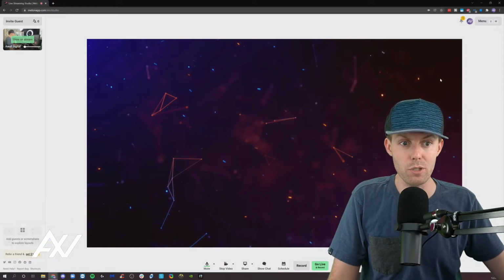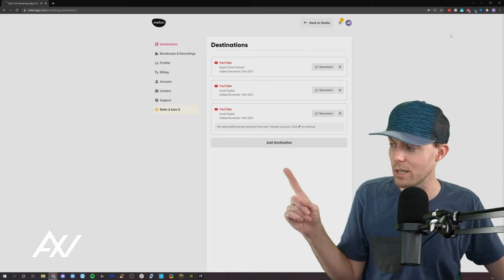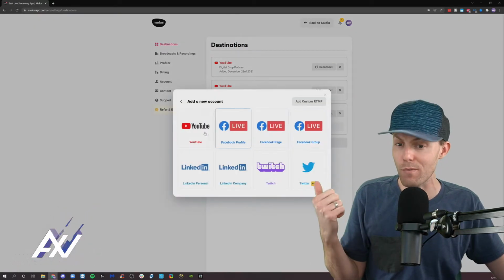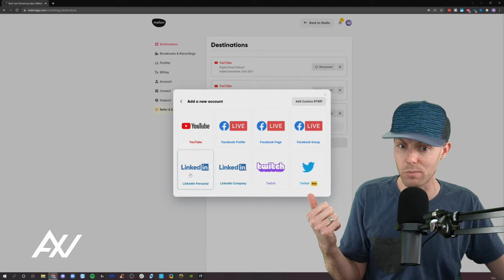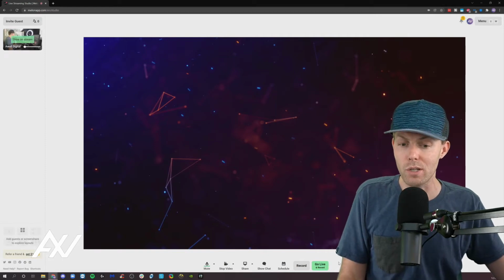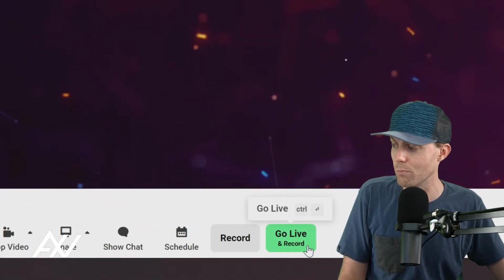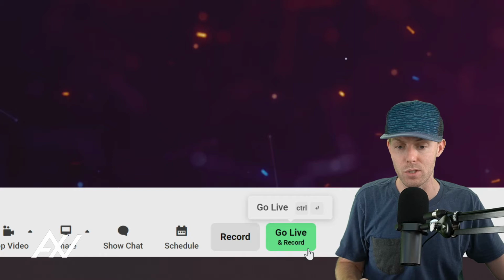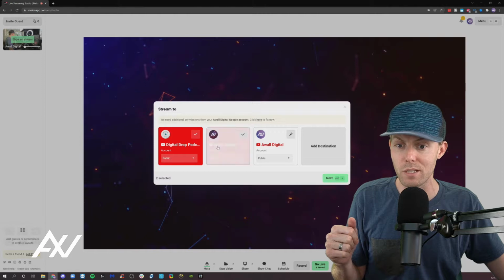Melon: How To Go LIVE & Multistream (Streamlabs Live Streaming App)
I'll show you how to go live and multistream with Melon, Streamlab's live-streaming app!
TIMESTAMPS
00:00 Intro - How To Go LIVE & Multistream with Melon
00:19 How To Go LIVE & Multistream with Melon
07:54 Outro
Some of these links go to one of my websites and some are affiliate links where I'll earn a small commission if you make a purchase at no additional cost to you.